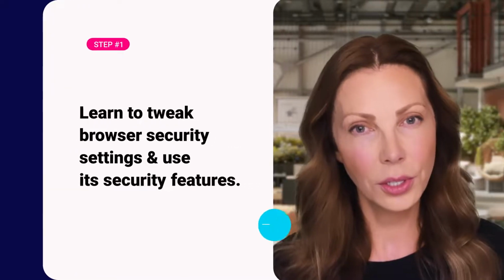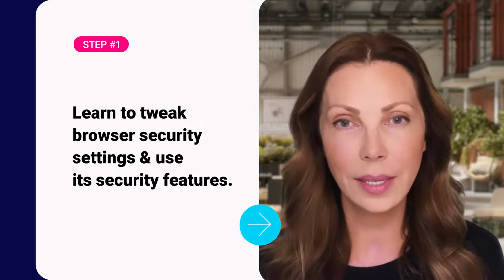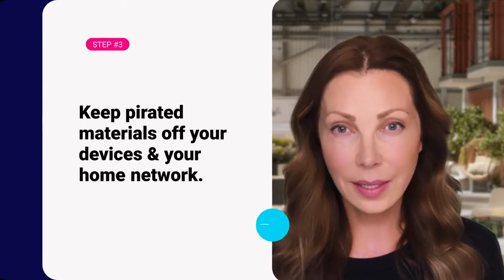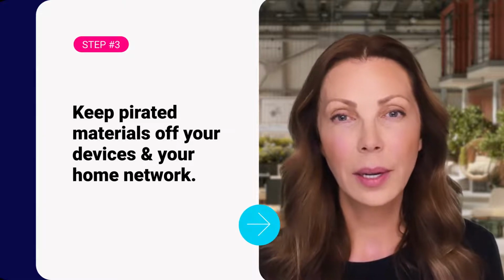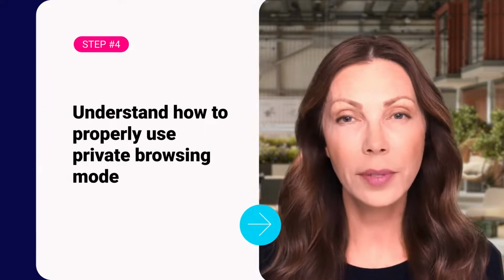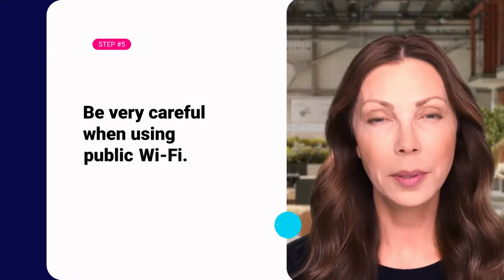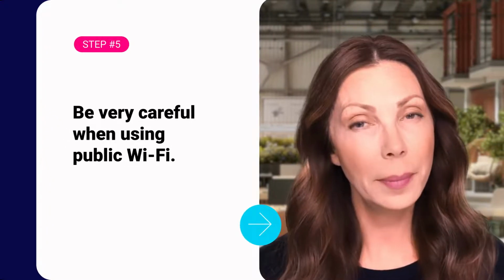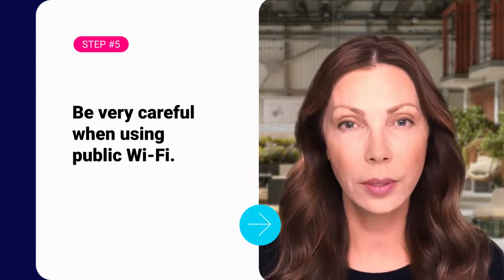How to be Unscammable S1 EP 9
In Episode 9, West Vancouver host Linda Fawcus explains how to surf the web securely and use public Wi-Fi safely.